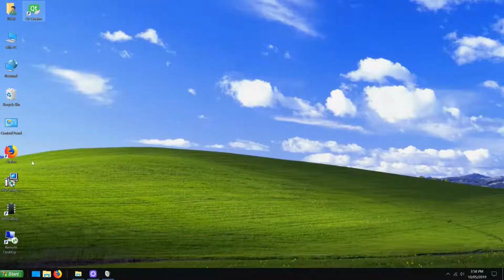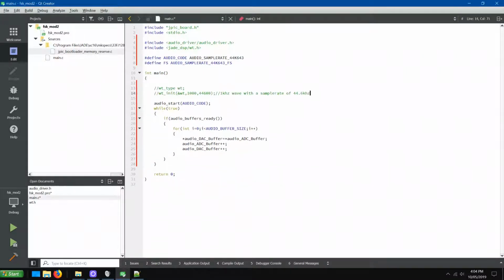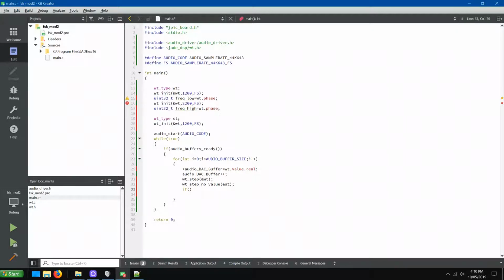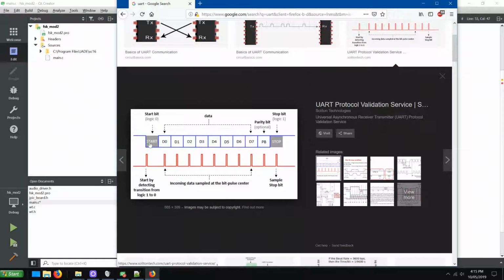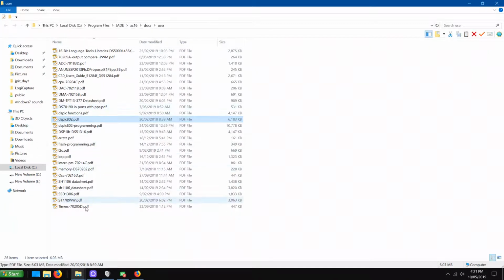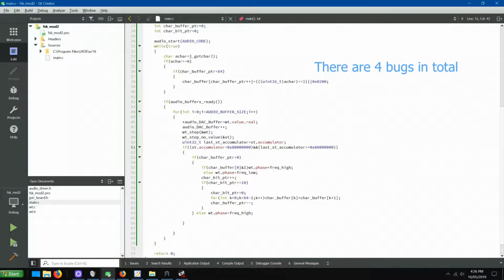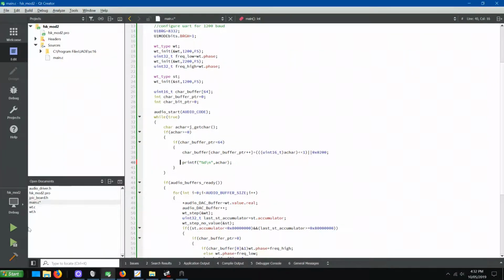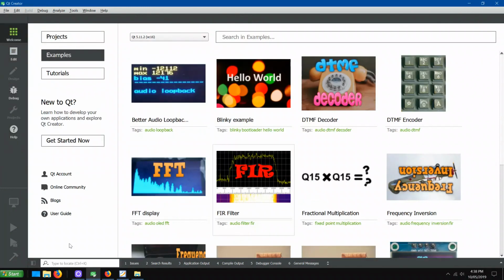JPIC writing an FSK modulator from scratch (long!!!)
Me writing a FSK modulator from scratch for the JPIC development board. I make some mistakes but left them in this video to show that mistakes are common during programming. If you spend long enough you can figure out where the mistakes are.

JPIC is a easy to setup and use development board with an emphasis on digital signal processing applications. Handy board for leaning a bit about microcontrollers.